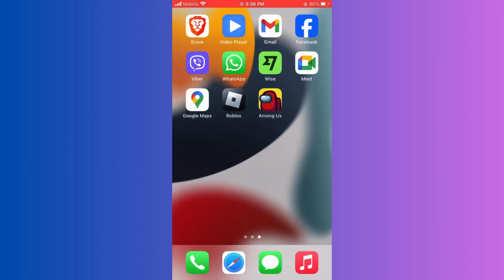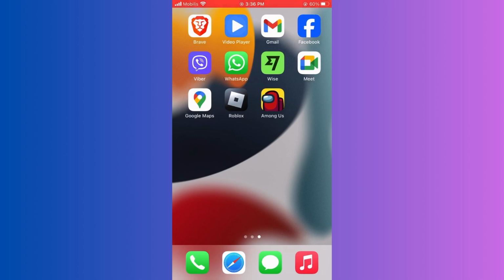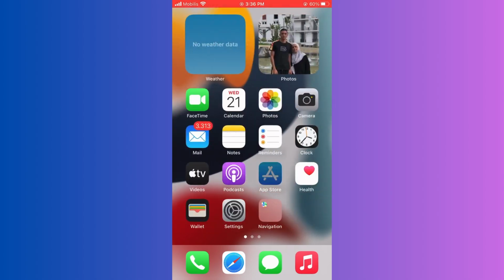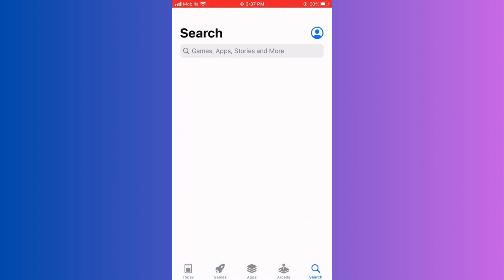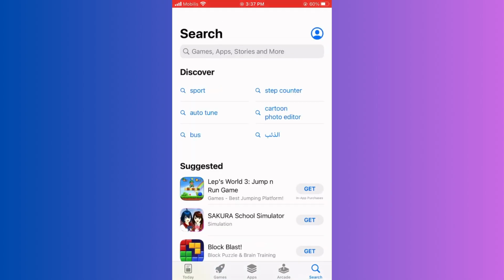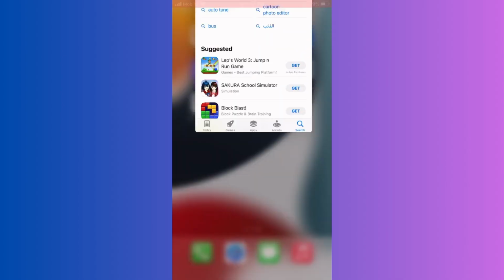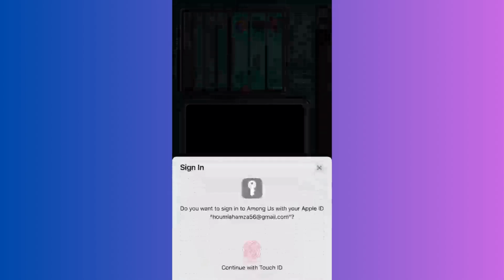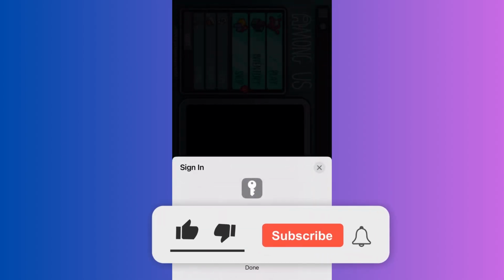How To Login To Among Us (2024) | Among Us Sign In (Full GUIDE)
Tutorial On How To Login To Among Us.

How To Login To Among Us (2024) | Among Us Sign In (Full Tutorial): A step-by-step guide to logging into Among Us, including any updates or changes in the process for 2024.

Creating an Among Us Account: Instructions for new players on setting up a new account in Among Us.